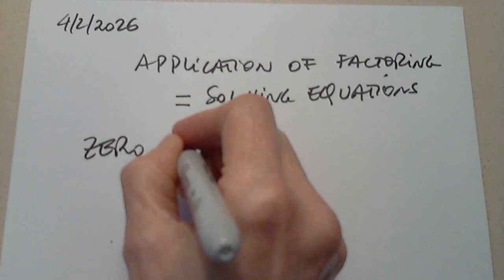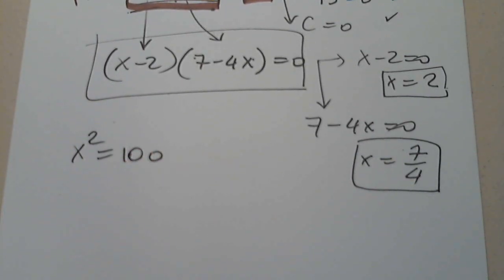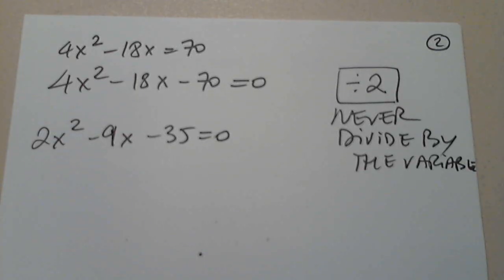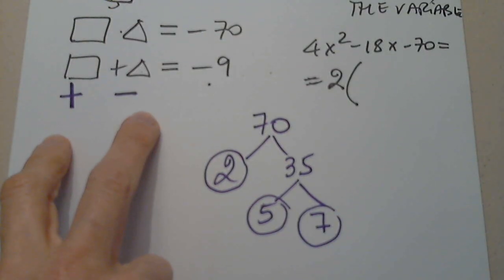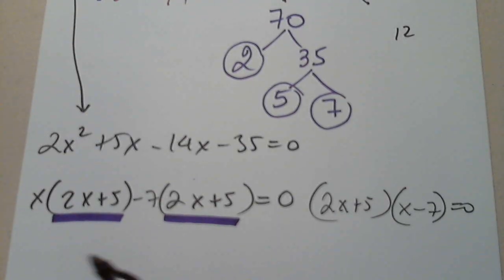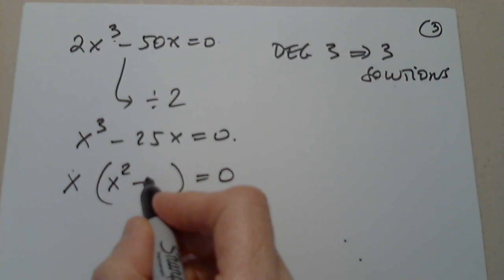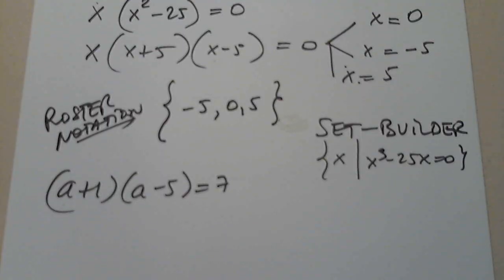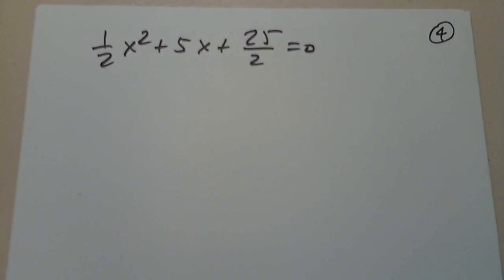MAT 044 010 TEST 3 REVIEW APRIL 2 PART 1